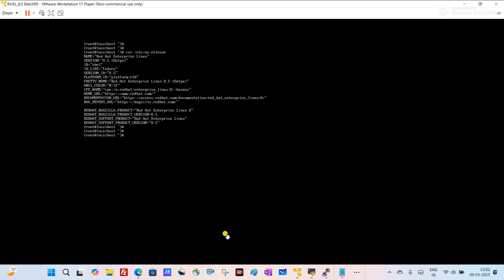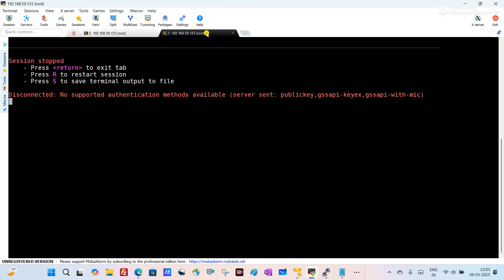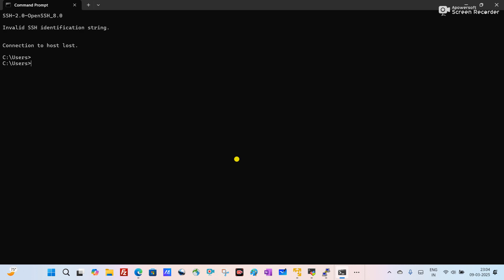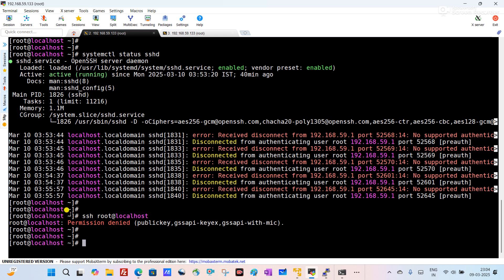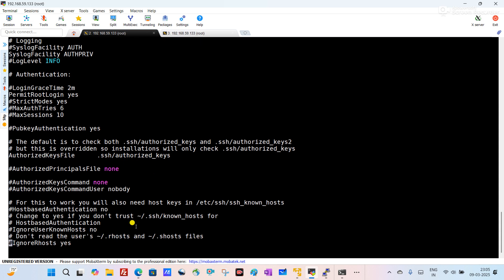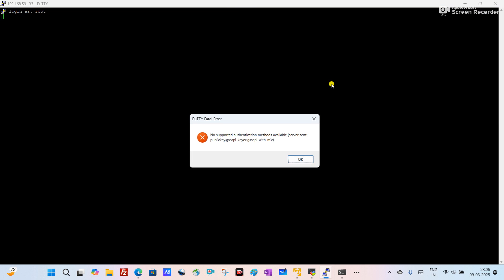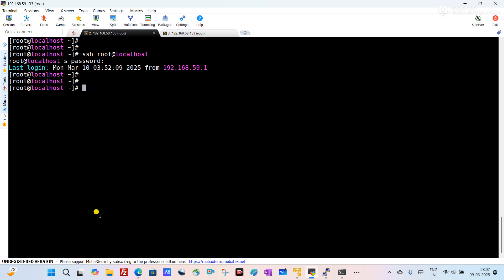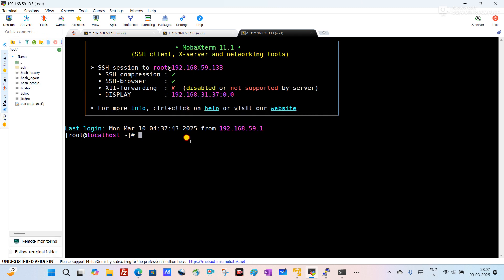No Supported Authentication Methods Available (server sent:publickey.gssapi-keyex.gssapi-with-mic)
No supported authentication methods available (server sent:publickey.gssapi-keyex.gssapi-with-mic) | Unable to Connect to Linux server using Putty

Hi Friends,

In this video, I have explained step by step how to solve "No supported authentication methods available" error while connecting to Linux Server using Putty.

Thanks for supporting the channel! 🙌 Let's grow this community together! 💥

How to enable password authentication in Linux?
Could not establish sftp connection. No more authentication methods are available.?
What is SSH gssapi with mic?
Could not establish connection to permission denied publickey gssapi-keyex gssapi with mic vscode?

Enrol yourself for next batch:
Course: Linux Administration (RHCSA)

Couse Details:
Total Session - 20
16 - Live Training Session
03 - Self Assessment & Discussion Session
01 - Doubt Clear Class

Other Video Link:
- Short Video